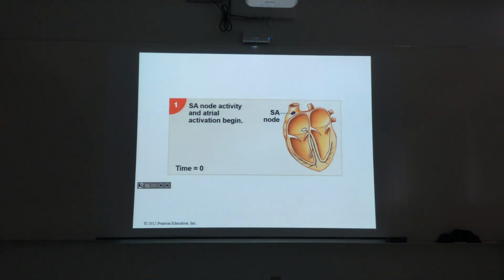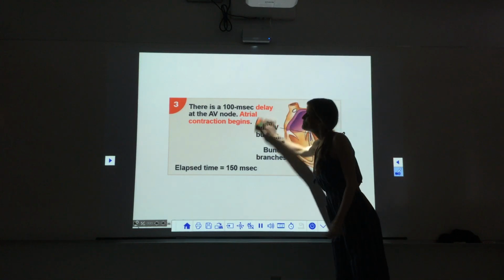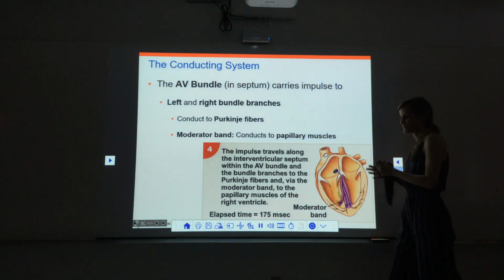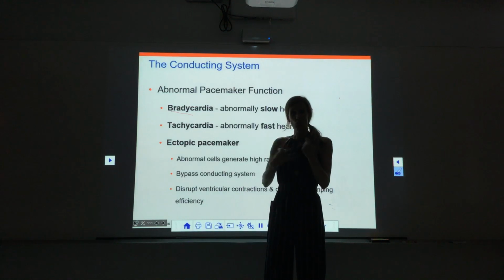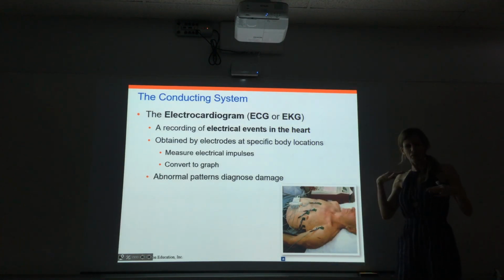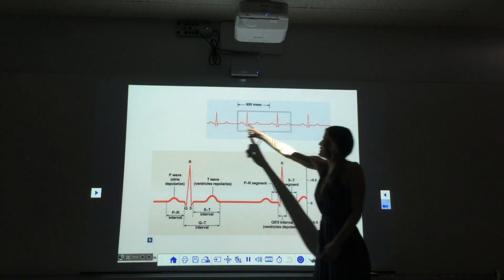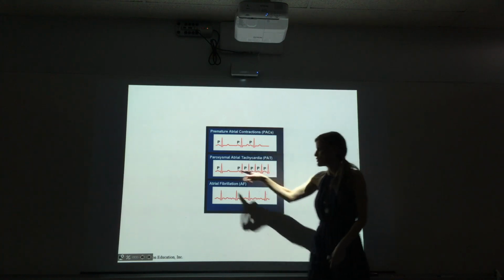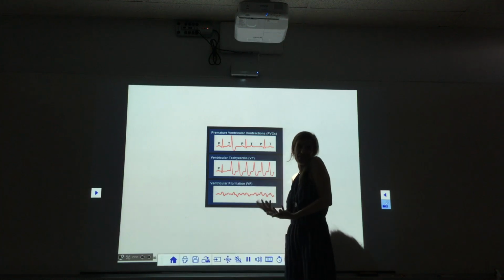The Heart Part 3.1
This video series covers the conduction system of the heart, discusses the major components in at EKG, common arrhythmias, the cardiac cycle, and the heart sounds. The video is done by Dr. Katy Wallis Gomez at State College of Florida.